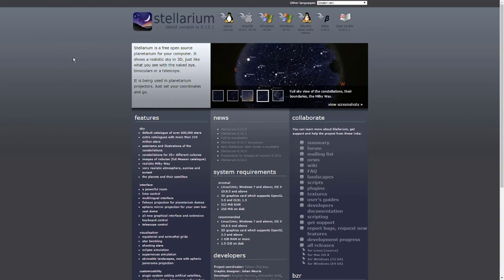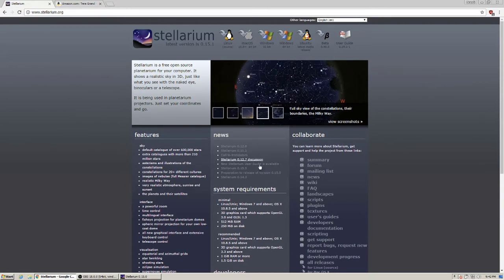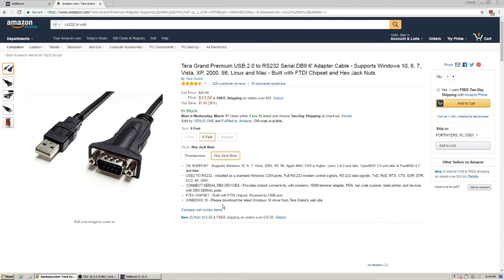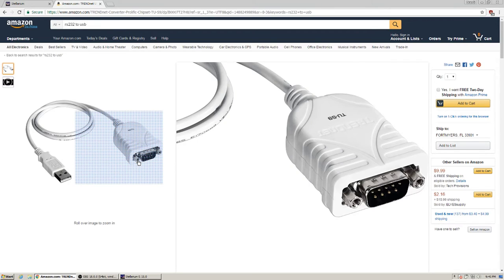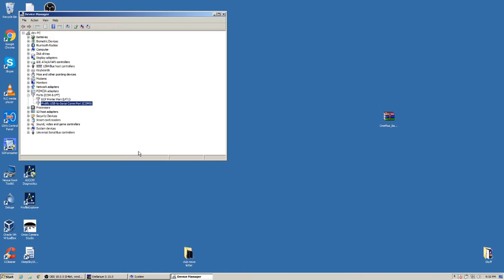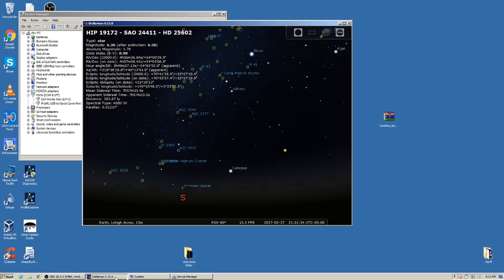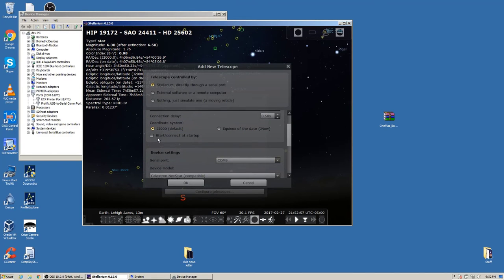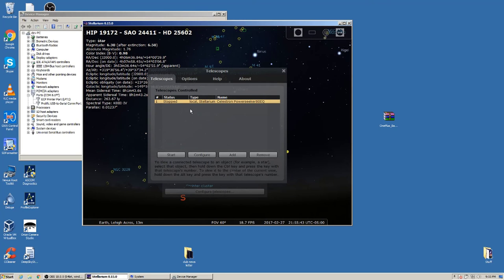How to use stellarium with telescope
Using Stellarium with a Synscan Telescope This is a long video!
Their are a few videos already showing you how  to do this but I wanted to mention a few things that might have been left out in other videos.

You might need a RS-232 to USB Adapter I recommend